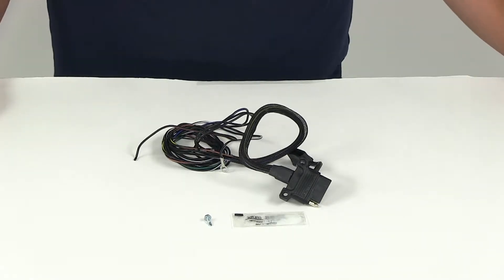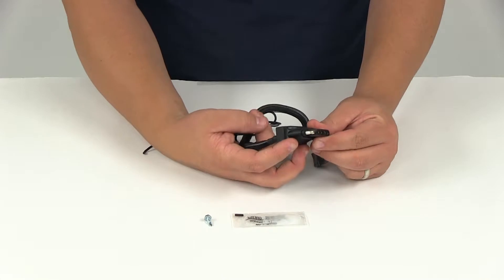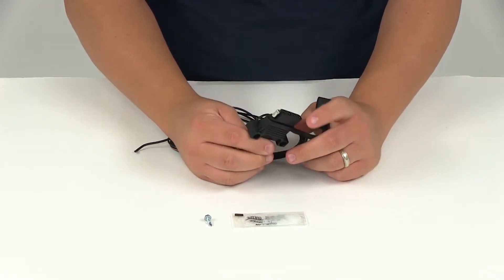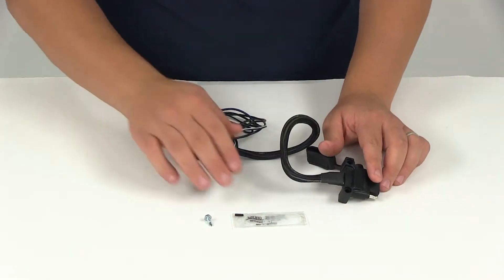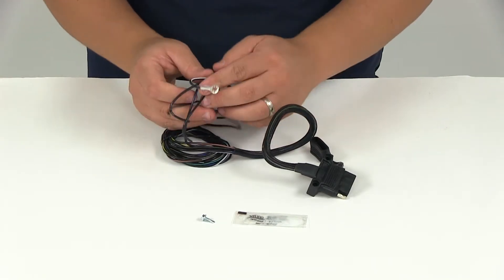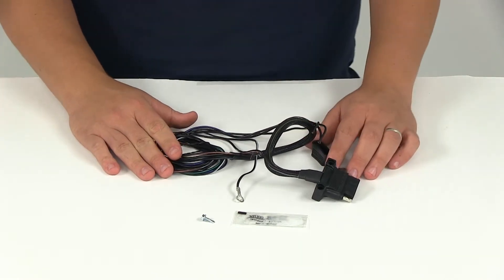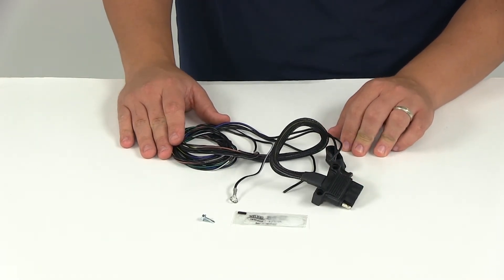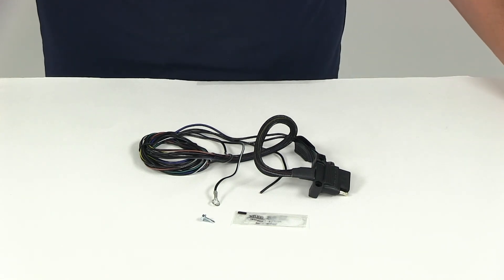etrailer | Detailed Breakdown of the Hopkins Endurance 5-Way Flat Trailer Connector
Today we'll be reviewing part number HM47900. This is the Hopkins endurance 5-way flat trailer connector for the vehicle end. The 5-wire design is common on boat trailers with hydraulic brakes. It's going to provide a backup function to release the surge brake system and this will also fit most 4-way connectors. It's going to feature and easy pool ergonomic grip on the connector that makes disconnecting really quick and easy. The heavy duty connector housing has built-in mounting holes. You can see those there.

The durable molded dust cover is going to provide superior protection for the terminals. It's going to make sure that moisture and dirt and grime doesn't get in there and ruin your connections. The terminals do have a 10-plated design, so they are designed to resist corrosion. The nylon sleeve and heat shrink tubing is going to protect the wires right here close to the connector. You're going to get a terminal grease packet as well as a self-tapping screw. That way you can secure the ground wire to the frame. This is a 5-way flat connector.

It's going to give you 48 inches of total wire length to work with. The wire gauge is going to 16. We'll go over the different wires real quick. The one that has the terminal on the end, that's going to be your ground wire. It also has a white stripe. This one right here has a yellow stripe.

That's going to be for your left turn. This one here has a green, so that's going to be for your right turn. The blue is going to be for the reverse. Then the one with the brown stripe is going to be for your tail and marker lights. The 5-way flat connector is found on most newer boat trailers that have hydraulic brake systems. The fifth wire in the model ties into the reverse lights on your vehicle so that a signal can be sent to your hydraulic brake actuator to disengage whenever the tow vehicle is put into reverse. To use this function your actuator must have an electric reverse lockout with solenoid. That's going to do it for today's review of part number HM47900.

This is the Hopkins endurance 5-way flat trailer connector. .